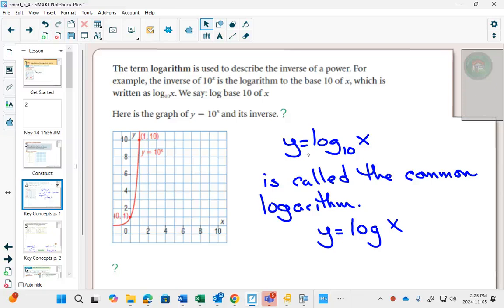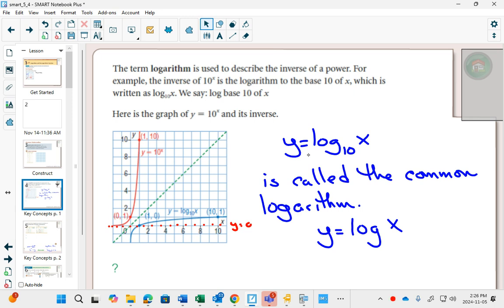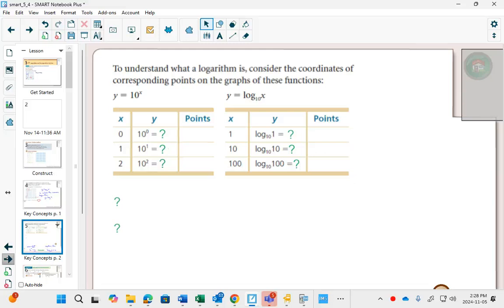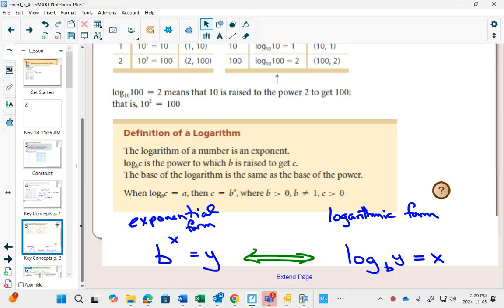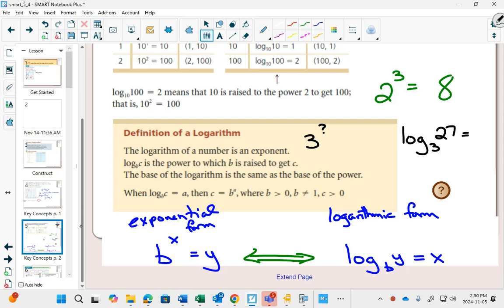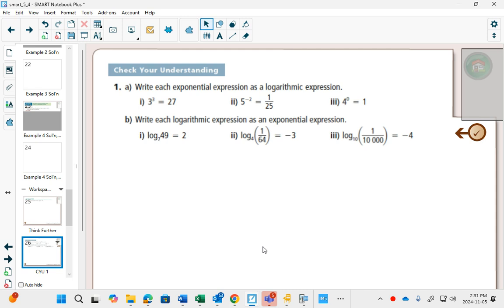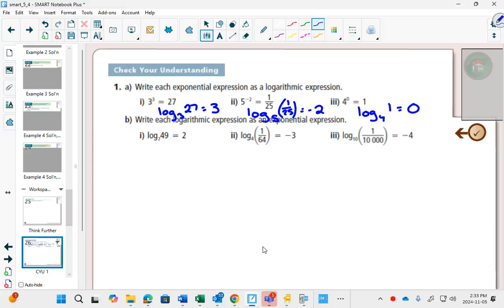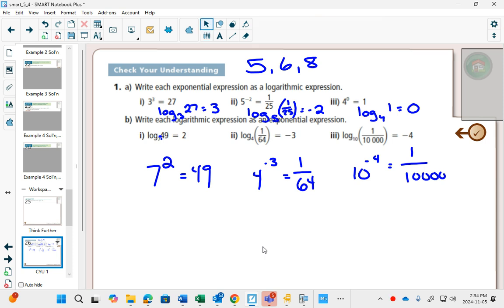40SP 5 4 Example 1